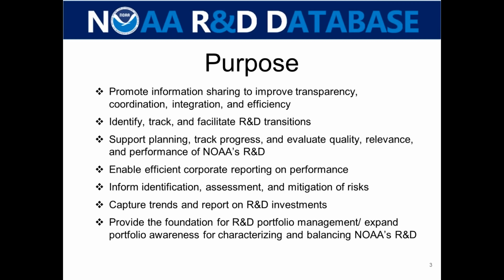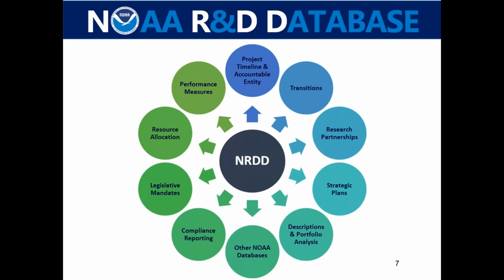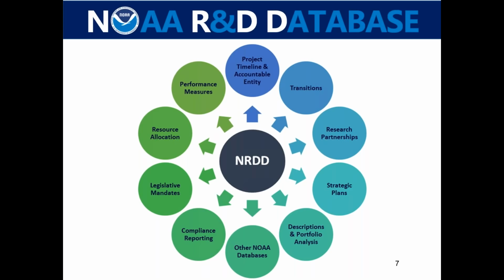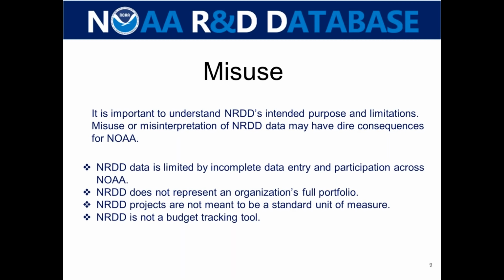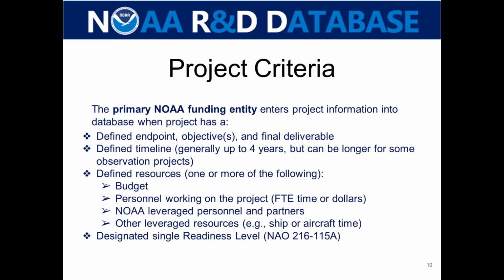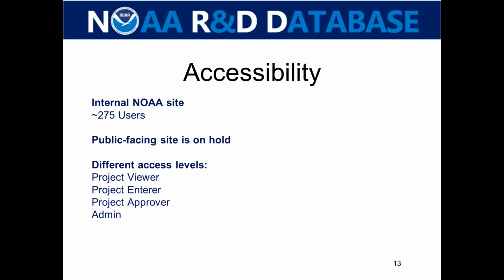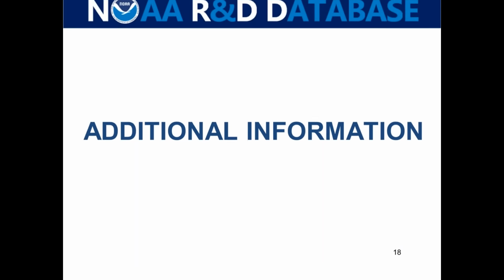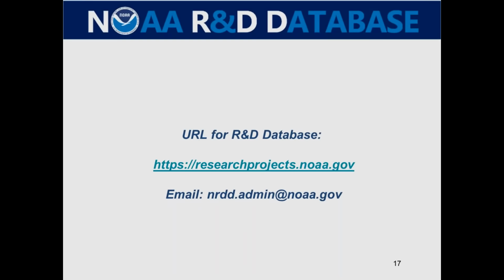NOAA Research and Development Database (NRDD) Project Management Data for NOAA’s R&D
Presenters: Meka Laster, Director and Shanie Gal-Edd, Program Manager, for the NOAA Research & Development Database

Abstract: Introduction to the NOAA Research and Development Database (NRDD). NRDD is a secure, web-based enterprise performance management / business intelligence tool, designed to contain information about the R&D projects conducted and funded by NOAA.